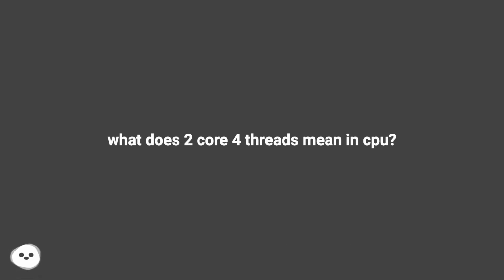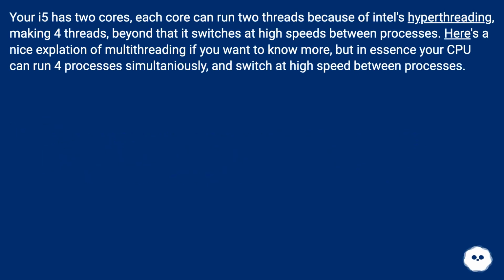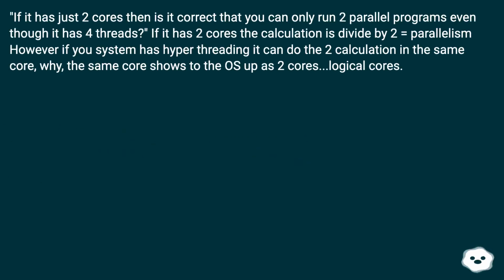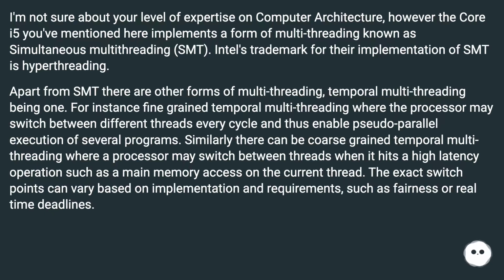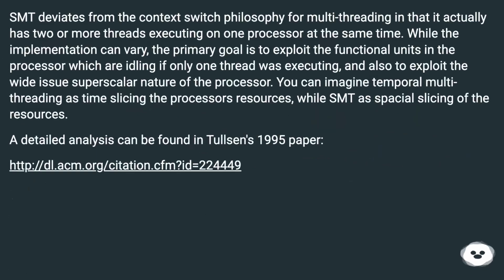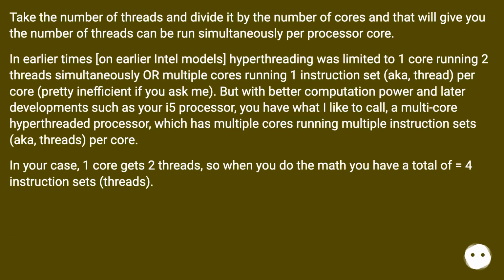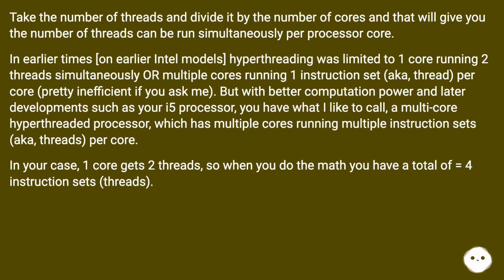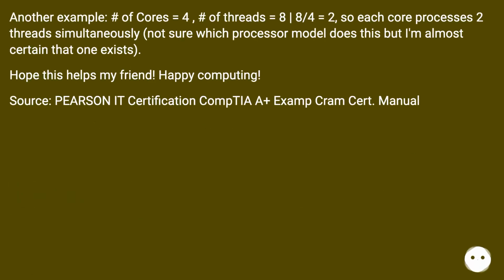what does 2 core 4 threads mean in cpu?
Chapters
00:00 What Does 2 Core 4 Threads Mean In Cpu?
00:39 Accepted Answer Score 17
01:03 Answer 2 Score 0
01:27 Answer 3 Score 4
02:53 Answer 4 Score 0
03:55 Thank you